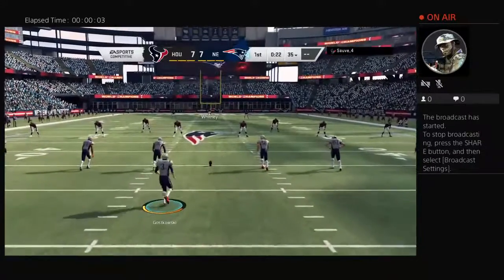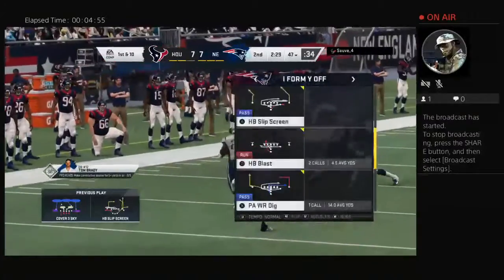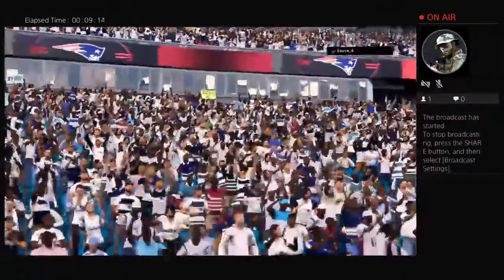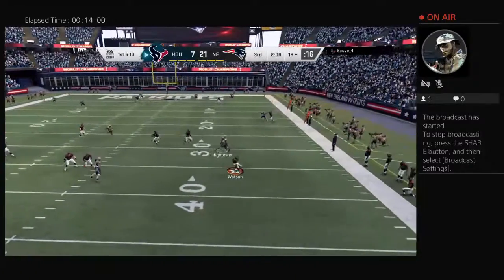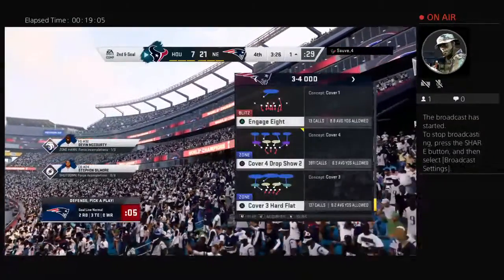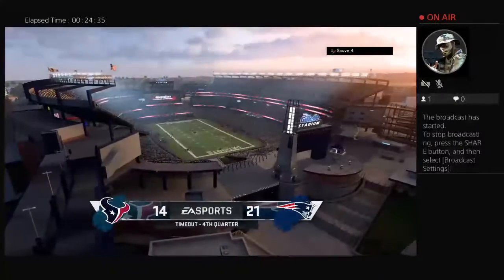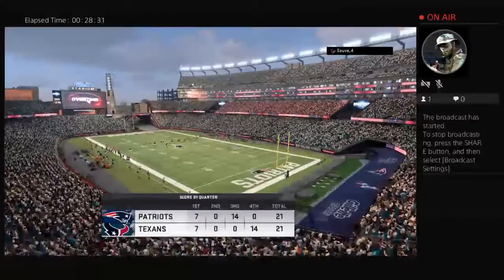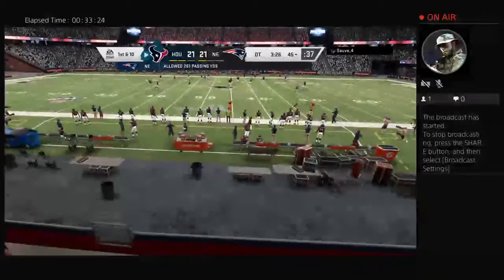CRIMEB0SS521's Live PS4 Broadcast